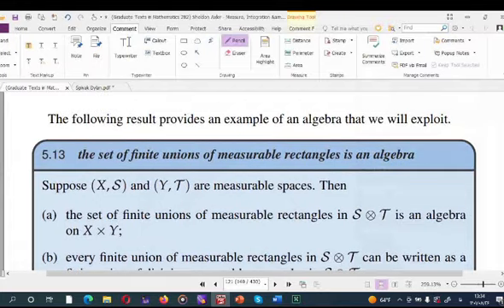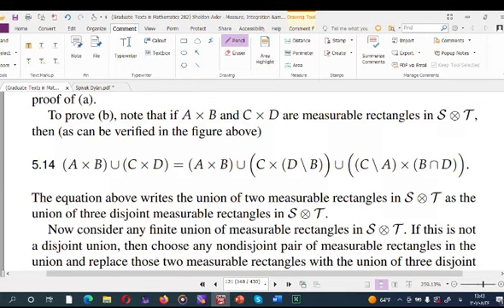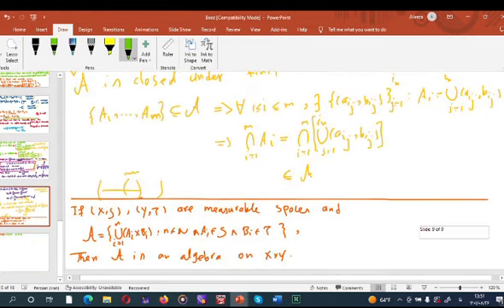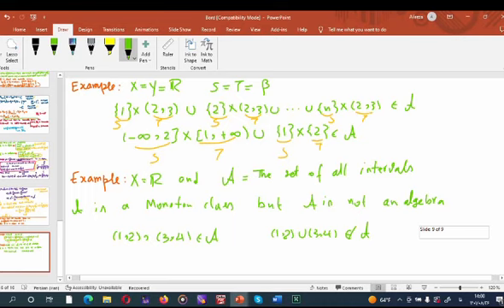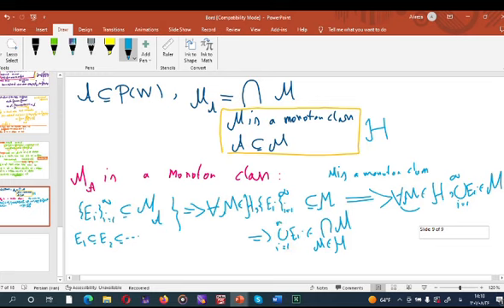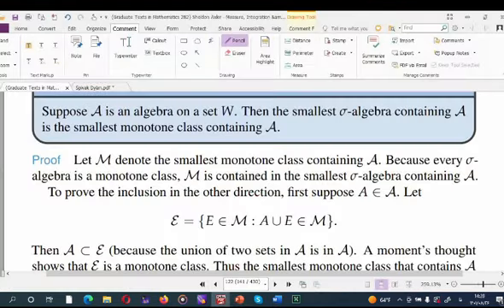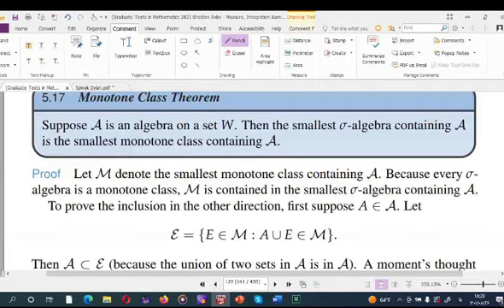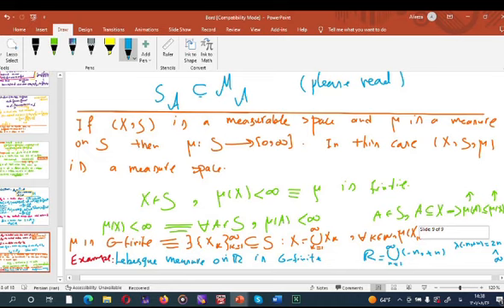١٧ نوفمبر ٢٠٢٢